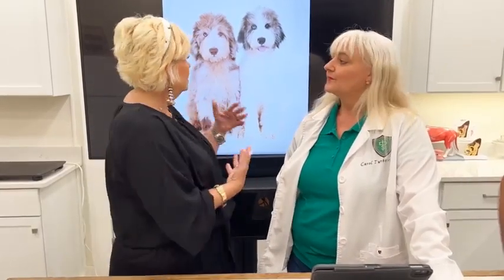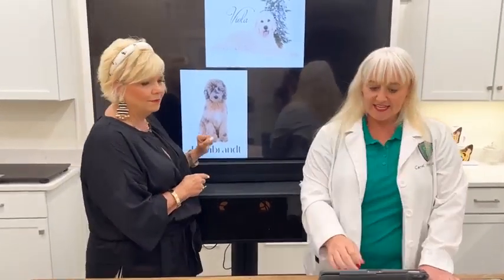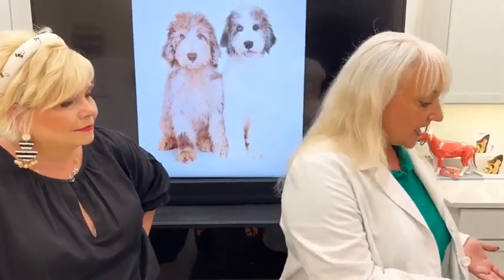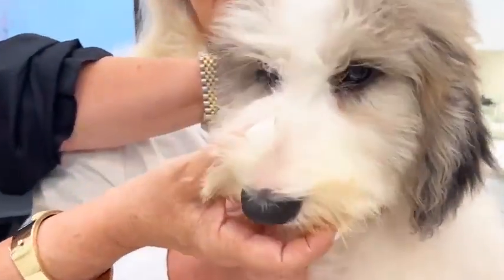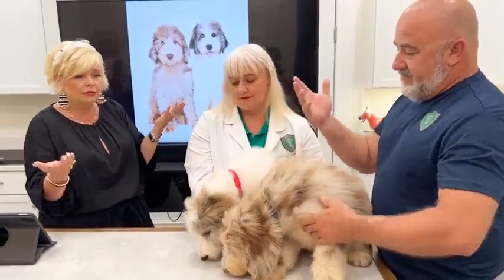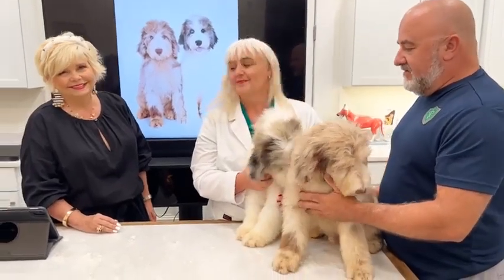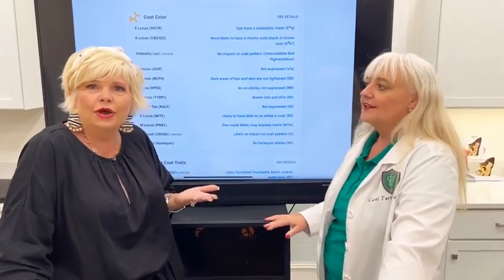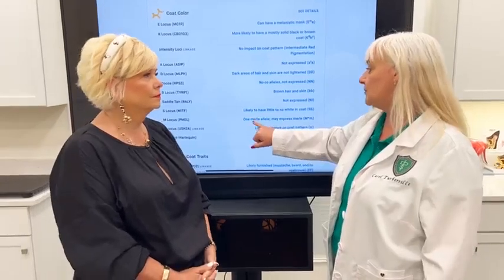BTS: Genetic Puppy Testing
Take a behind the scenes look into how we pick our top puppies to keep for the breeding program here at Smeraglia's Teddybear Goldendoodles, Schnoodles, and Twoodles. Genetic testing is very important and can show an abundance of helpful information that without it we would never know. This video takes a look at our process and hope that it helps you learn more about it!